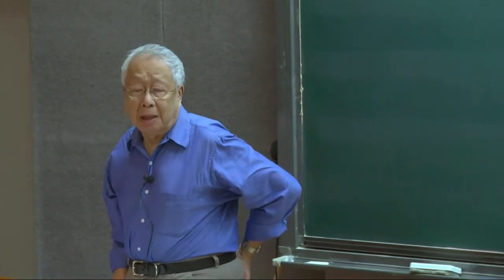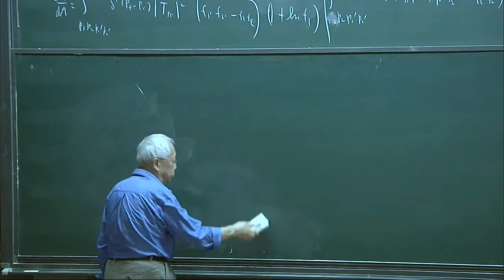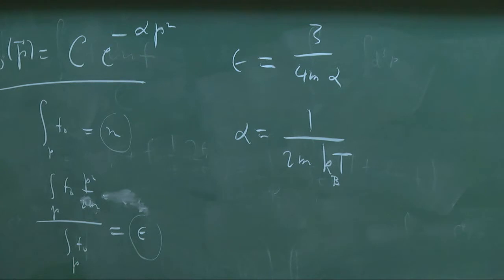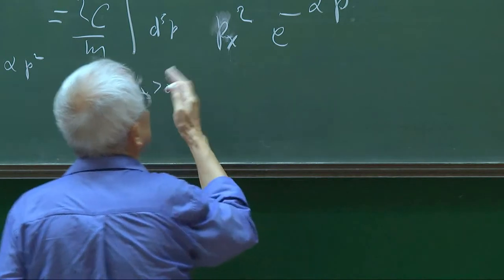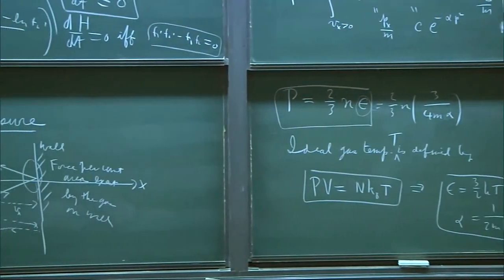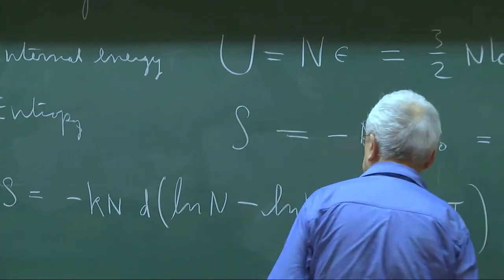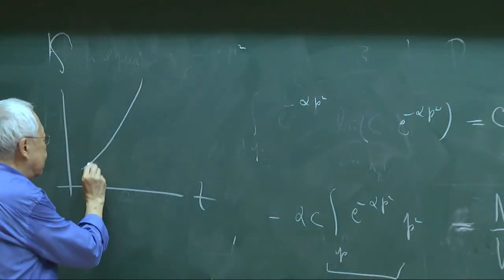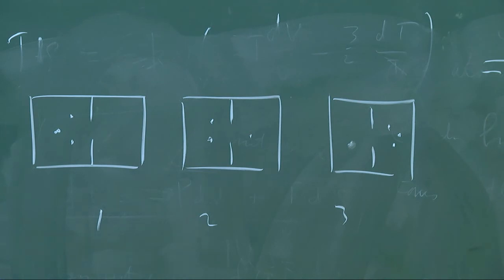[統計力學特論] 2、Entropy and Time's Arrow